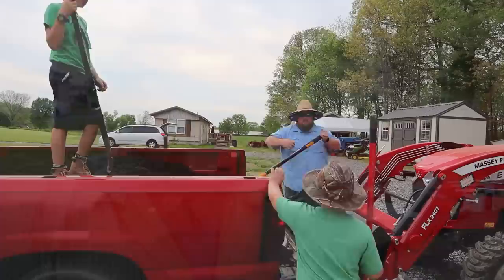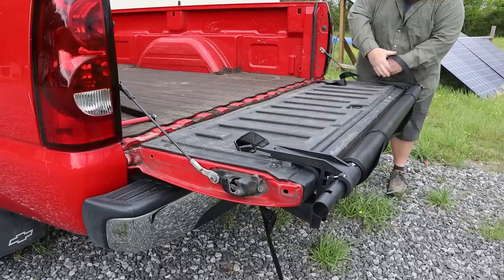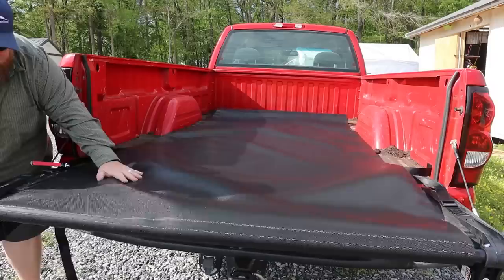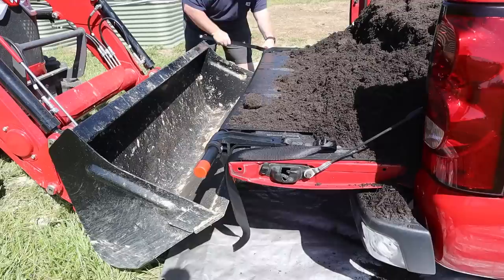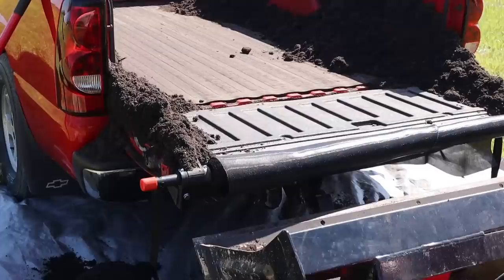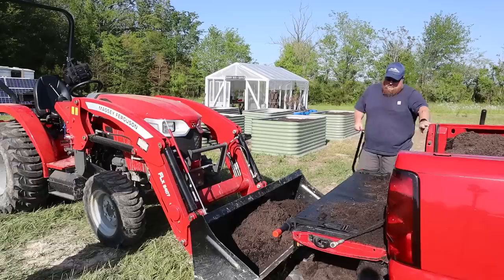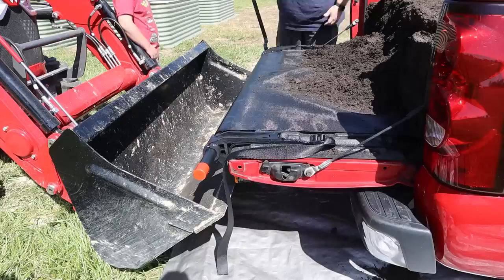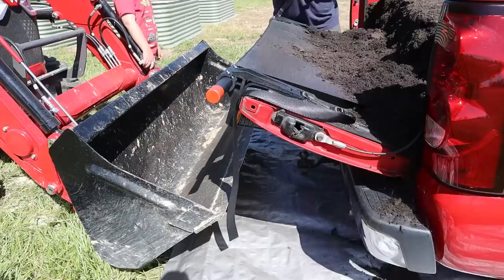We Bought the Cheapest Truck Bed Cargo Unloader... DID IT WORK?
❤️ Our Recommended Tools & Gear
🔗 Hardware Mesh for Under Garden Beds
🤠 Sam's Hat 👒 Angela's Hat
🥾 Sam's Work Boots

🔷 HAUL-MASTER 2000 lb. Capacity Truck Bed Cargo Unloader 🔷
Unload your 1/2 ton truck bed with the turn of a crank.
Quickly and easily unload up to 2000 lb. of cargo from your pickup truck. Simply spread the heavy duty dragsheet across your truck bed and load. Lower the tailgate and turn the crank on the cargo unloader to quickly clear your truck bed.

    Heavy duty polypropylene dragsheet covers your truck bed, pulls loads to the rear
    Easy roller operation with 21 in. removable handle
    Load sheet roller straps securely to tailgate - no drilling, no tools required!
    Unload soil, gravel, logs, packaged goods and more
    Designed for 1/2 ton, compact and step-side pickup truck beds
    Load sheet is 170 in. L x 50 in. W and roller bar is 68 in. W

Seed List: Green Globe Artichoke, American Flag Leek, Iceberg Lettuce, Little Gem Lettuce, White Wonder Cucumber, Purple Top Turnip, Crimson Giant Radish, Pinto Beans, Tendersweet Carrot, Hale's Best Jumbo Melon, Jubilee Tomato, Moneymaker Tomato, Floradade Tomato, Basil, Thyme, Lemon Balm, Lavender, Dill.

-Angela's Hat
-Sam's Hat

In today's video we perform soil tests on the three soil types in our raised bed gardens. We test for nitrogen, phosphorus, potash, and pH using a Luster Leaf 1601 Rapitest Soil Test Kit.